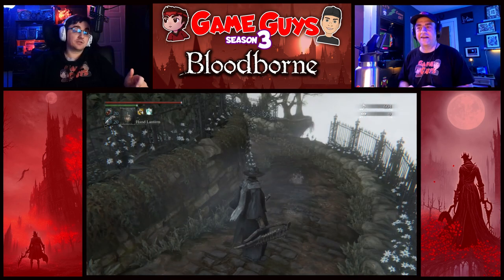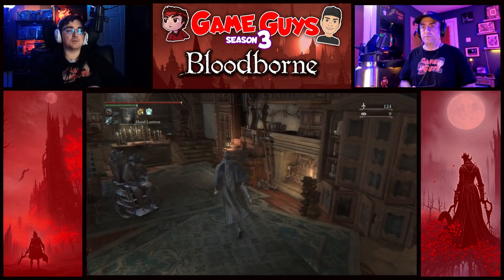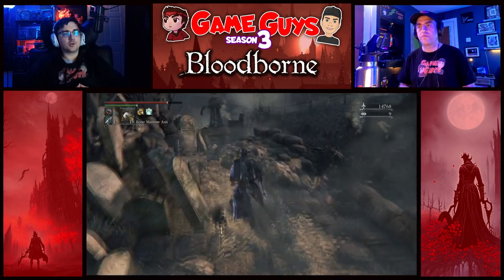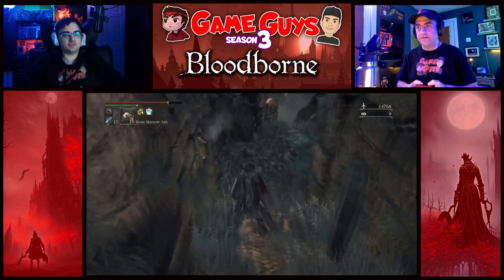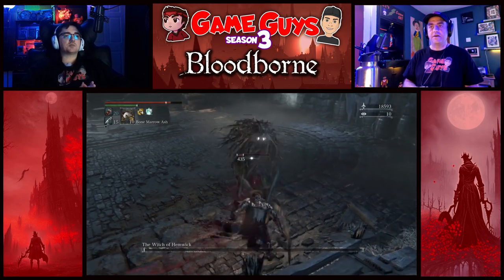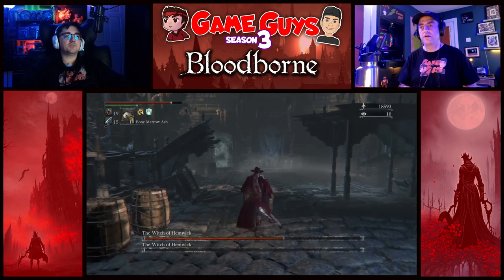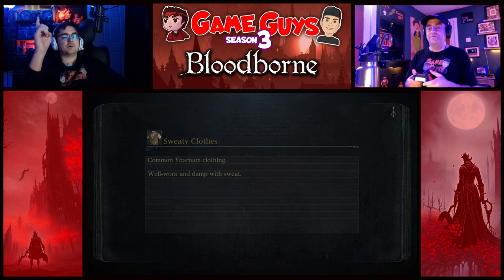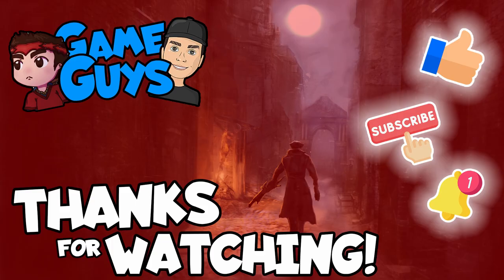DAMN WITCHES!!!!!! | Son Coaches Dad Bloodborne part 28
I coach my Dad on his first time playing Bloodborne!!@bestgameguys